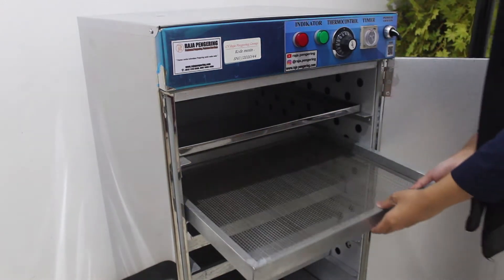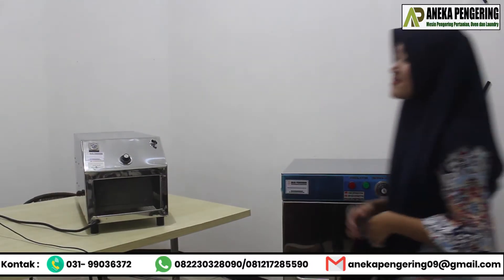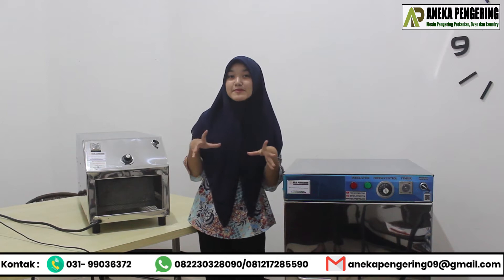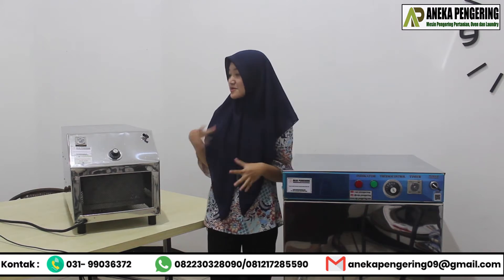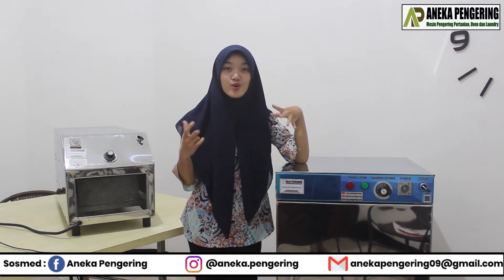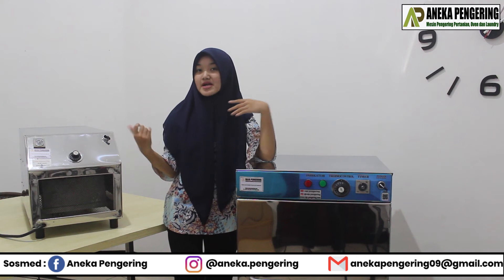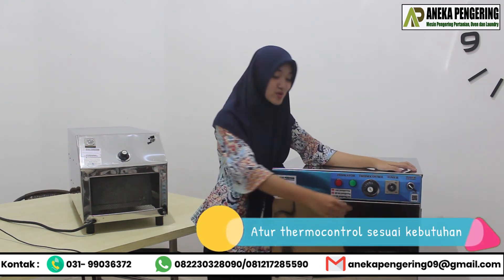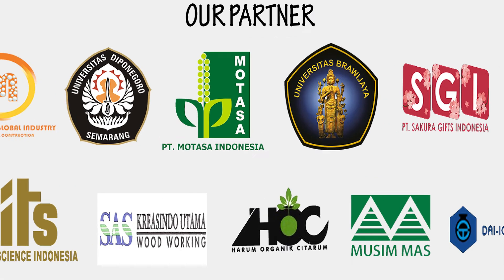MESIN PENGERING LAUNDRY VS OVEN PENGERING KACANG BIJI KULIT IKAN DAUN KOPRA PORANG CABE TEPUNG GULA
Kini, ANEKA PENGERING HADIR UNTUK MEMBANTU ANDA, DALAM MEWUJUDKAN BISNIS ANDA SEMAKIN LEBIH BAIK, dengan mempersembahkan :

MESIN OVEN SERBAGUNA 5 RAK 1 PINTU TIPE GAS
PEMANAS RUANGAN MEDIUM BLOWER TIPE LISTRIK

KEUNGGULAN :
Pemanas menggunakan 2 pilihan bahan bakar. Gas LPG dan Listrik

Pemanas full otomatis, terdapat pengatur suhu yang akan membuat suhu diruang oven tetap konstan

Terdapat timer otomatis agar memudahkan proses pengeringan

Tidak menggunakan kompor konvensional seperti yang ada dipasaran yang tidak dapat diatur suhu dan waktunya secara akurat

Bahan material stainless stell, aman untuk makanan dan mudah perawatan

Dapat milih desain pintu ber fentilasi kaca atau full stainless

Tidak menimbulkan bau dan warna pada objek yang dikeringkan

Cocok untuk makanan, kue, biskuit, krupuk, daun-daunan, jamu dan model serbuk tepung.

Aneka Pengering sudah terdaftar di BADAN PELAYANAN PERIJINAN TERPADU, dan memiliki surat ijin usaha perdagangan NOMOR : 510/ 261/ 404.6.2/2013 NPWP : 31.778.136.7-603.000. Dengan demikian kami dapat meyakinkan anda semua sehingga tidak perlu ragu untuk melakukan pembelian. Ditambah lagi dengan pelayanan after sell service yang baik demi kepuasan anda.